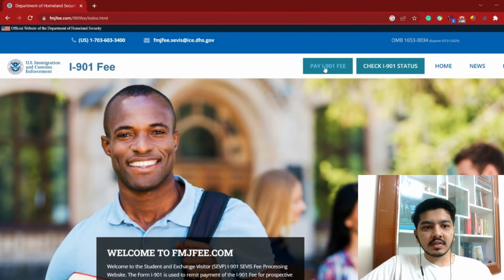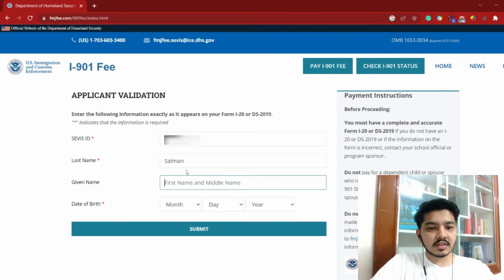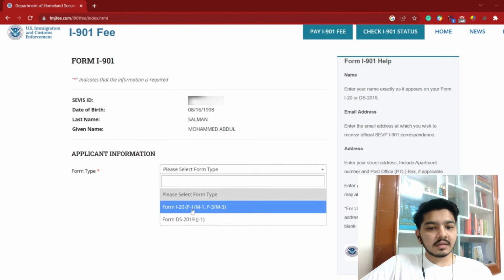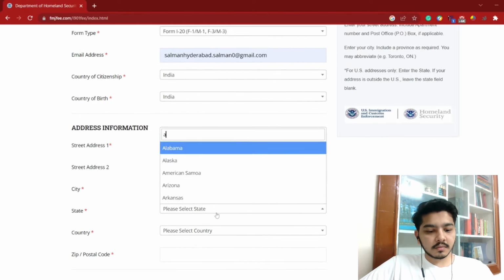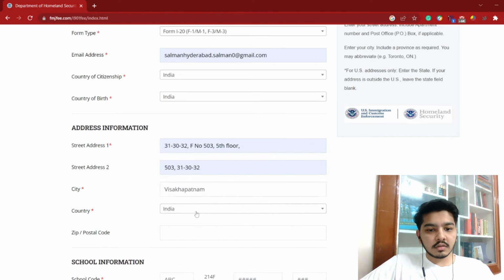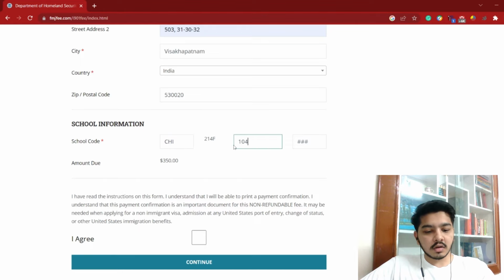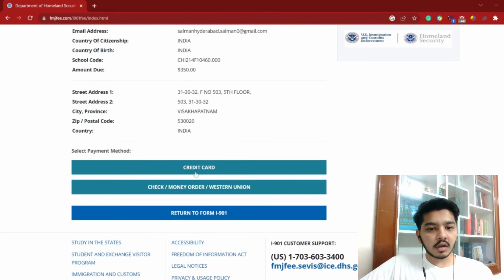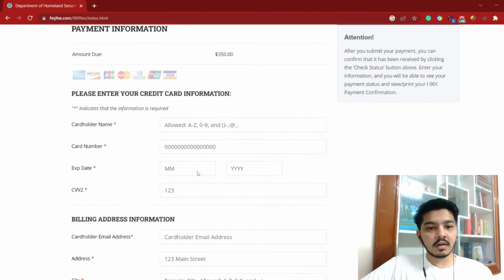HOW TO PAY SEVIS FEE FOR F-1 & J-1 || STEP BY STEP PROCESS || US VISA || I-901 PAYMENT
In this video, I will show the step-by-step procedure to pay the SEVIS I-901 FEE. Make sure you download the receipt in the end after making the SEVIS FEE PAYMENT.